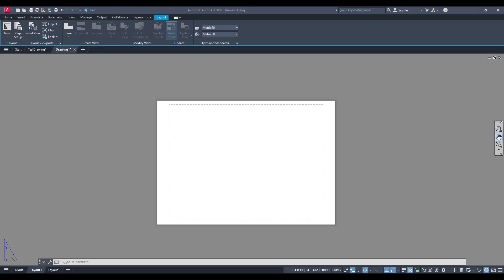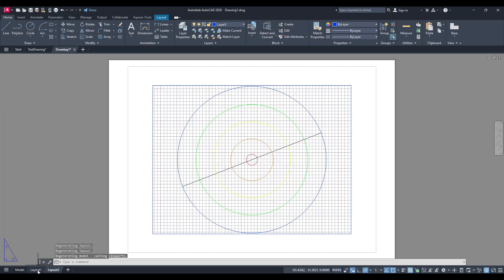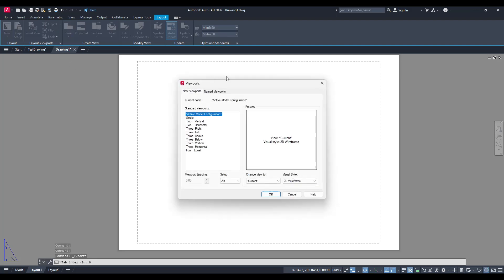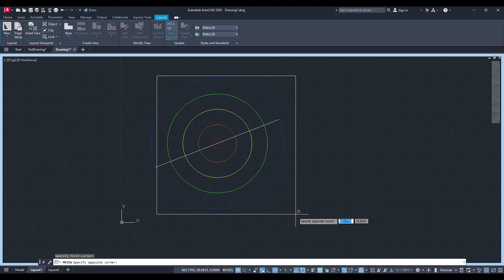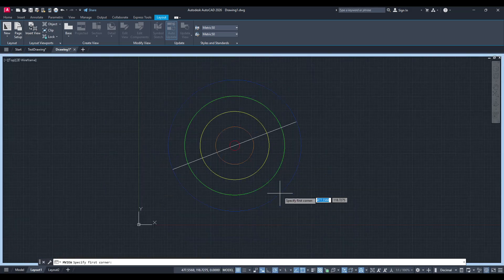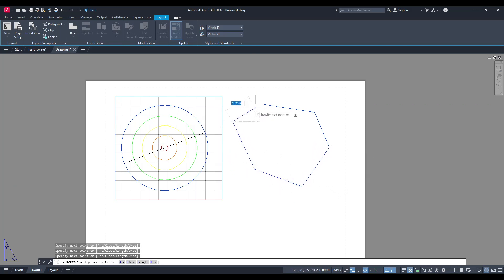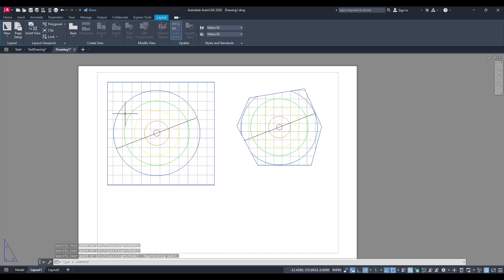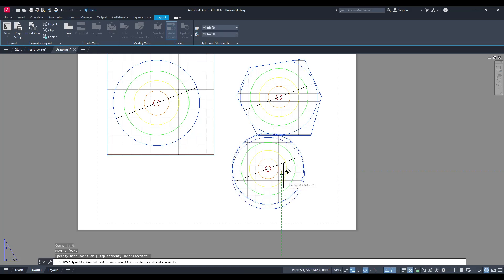AutoCAD: How to Create Viewports (2025 Tutorial)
In this video, I’ll show you how to create and manage viewports in AutoCAD layout space—so you can display different parts of your drawing at different scales on one sheet.